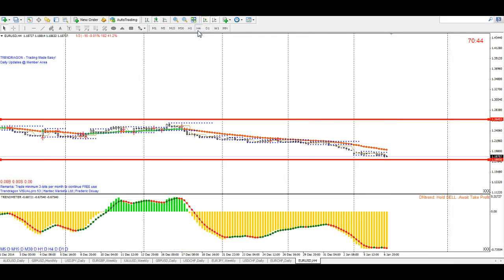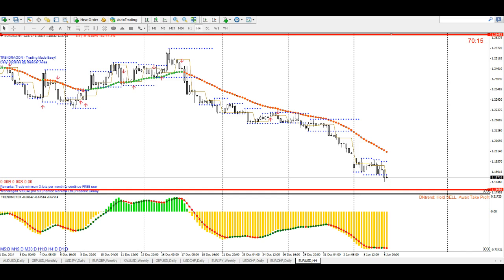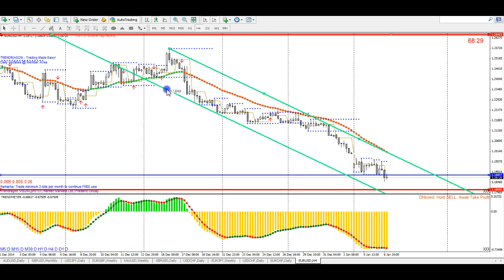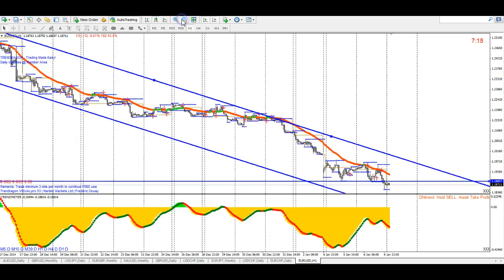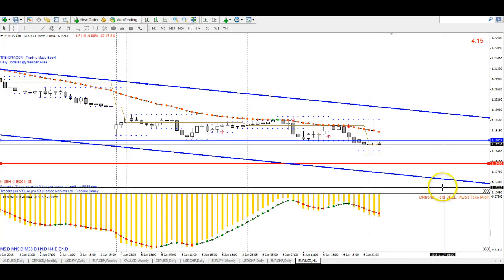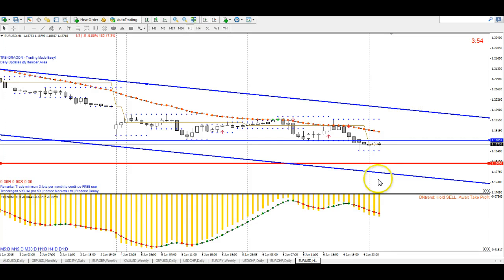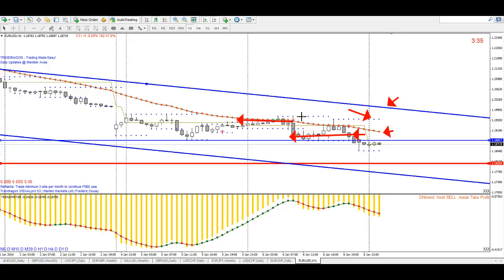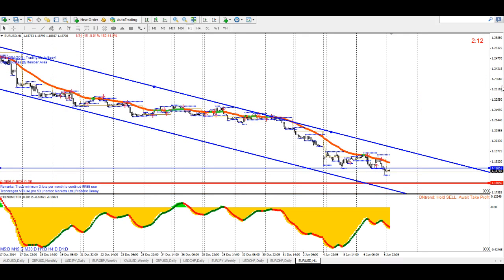NEW YEAR EUR/USD HOURLY CHART ANALYSES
Potentially will go down before retracing to fill up the gap.